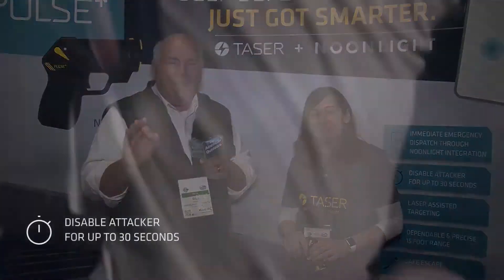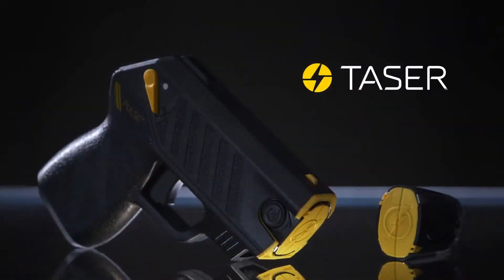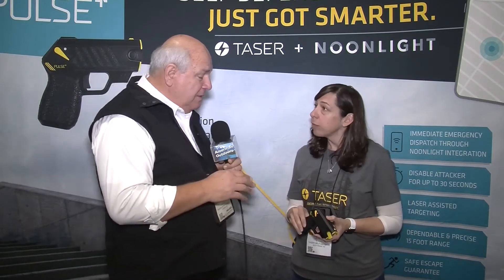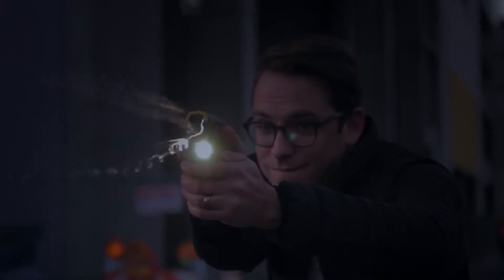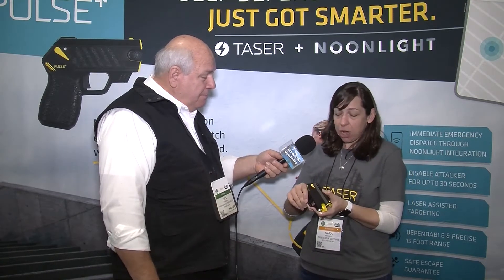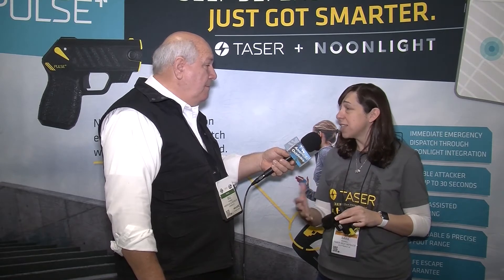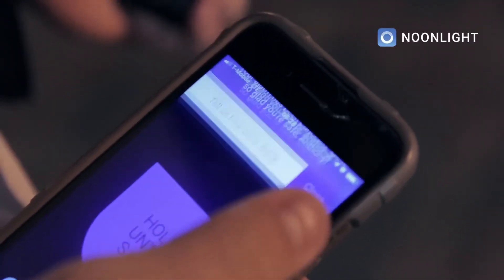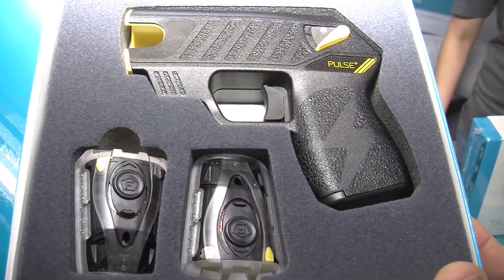Features of Shooting Taser Pulse Plus - Stun Guns and Tasers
Taser Pulse just got smarter.  Introducing the Taser Pulse Plus Noonlight.